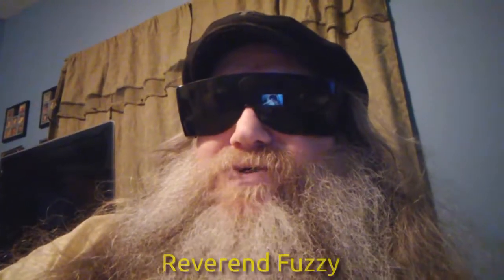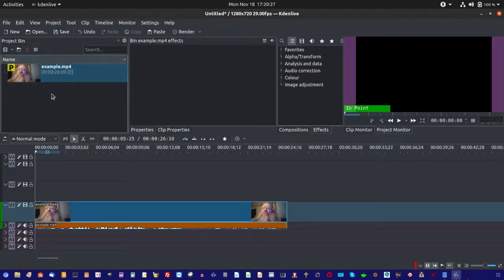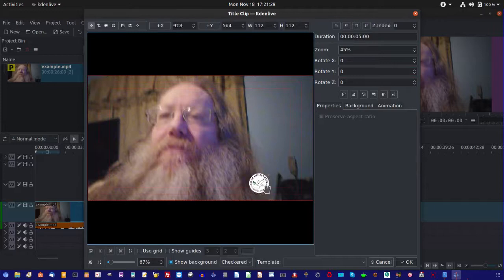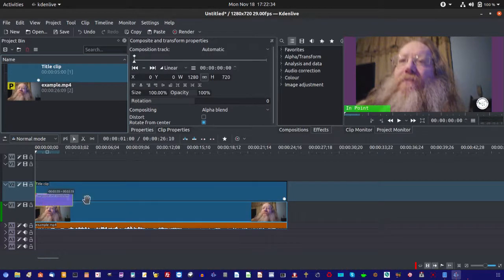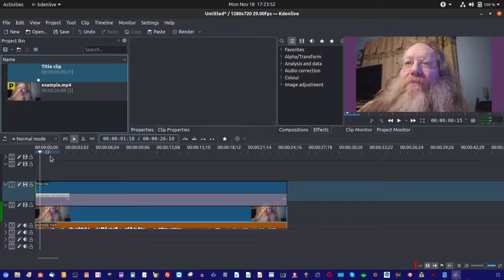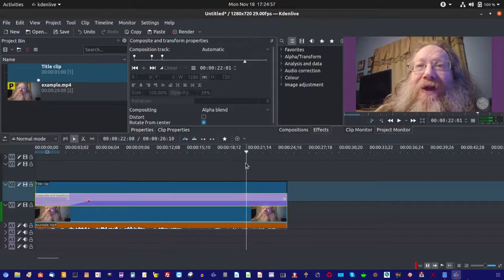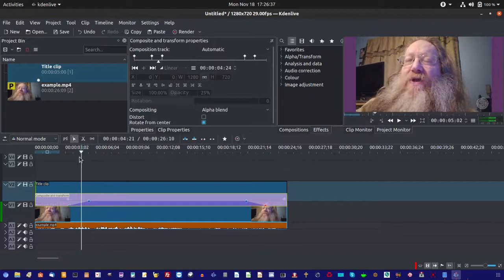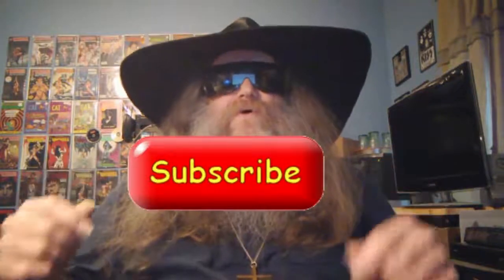How To Add A LogoBug In KDenLive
People have been asking how to do a logobug in KDenLive.
Here's the easiest answer...